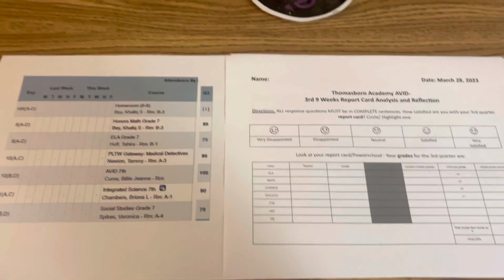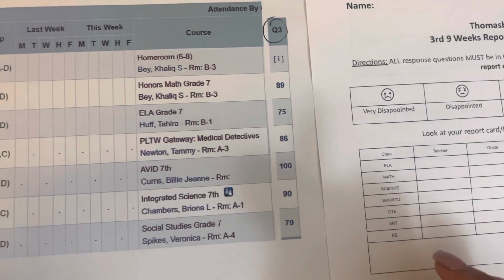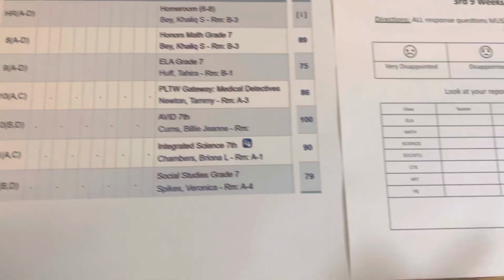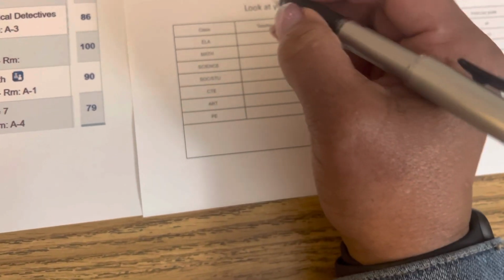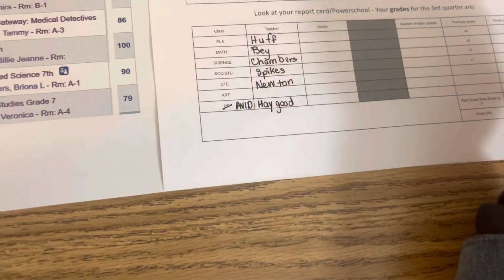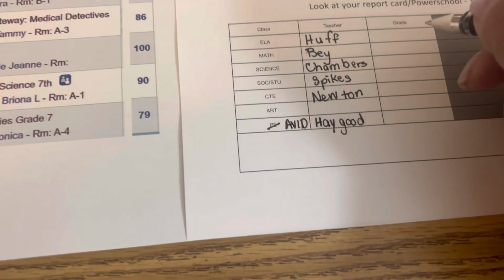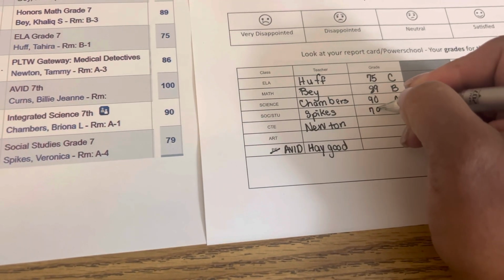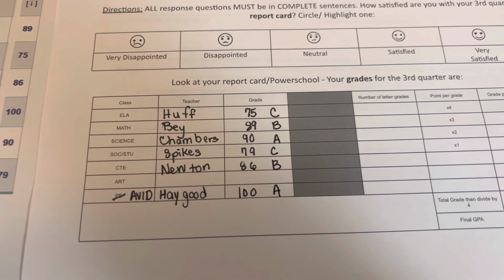3rd Quarter Reflection 2023